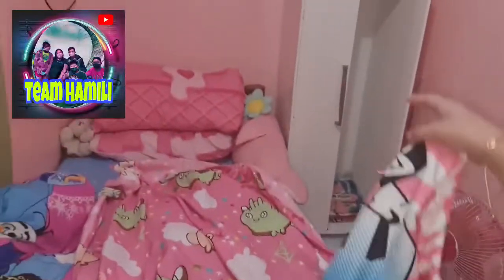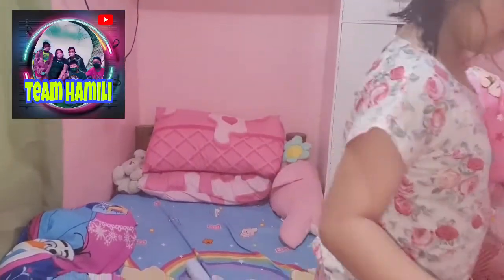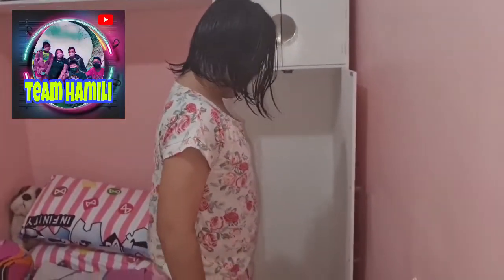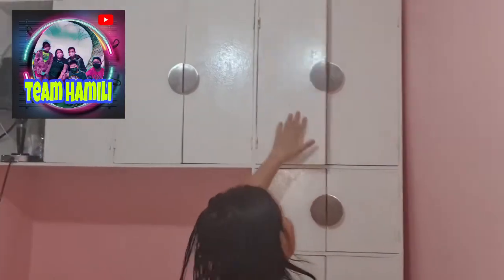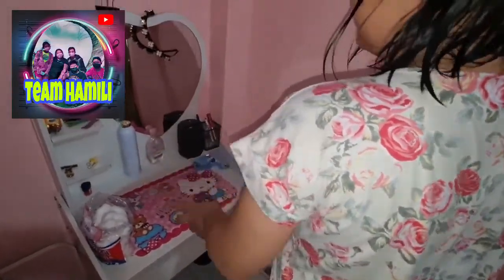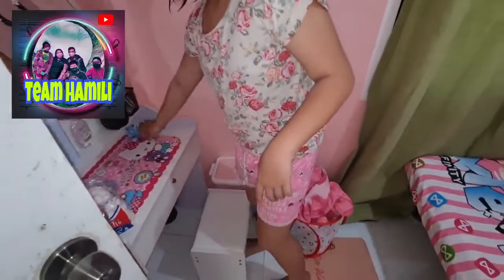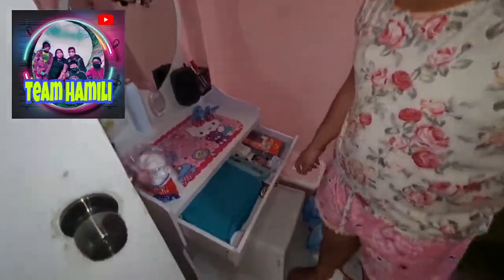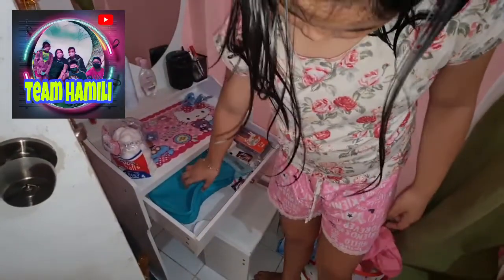MINI-ROOM TOUR: AFTER CHANGING THE SHEETS! Kahit maliit ang room, pwedeng pagandahin!